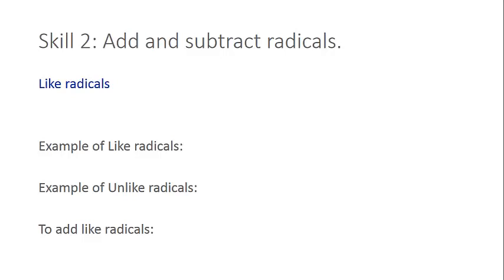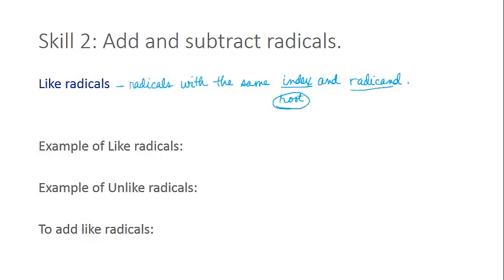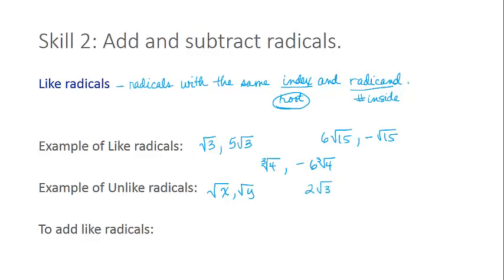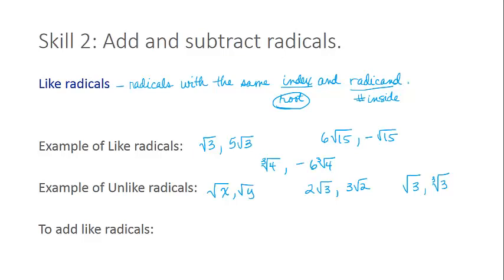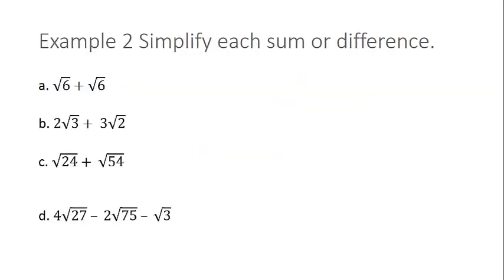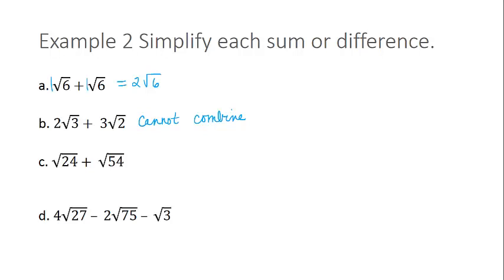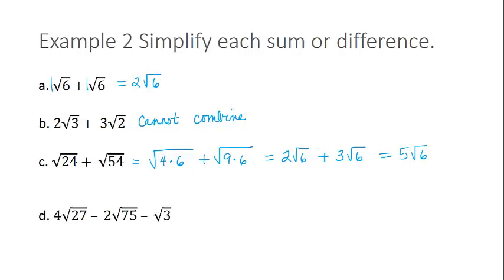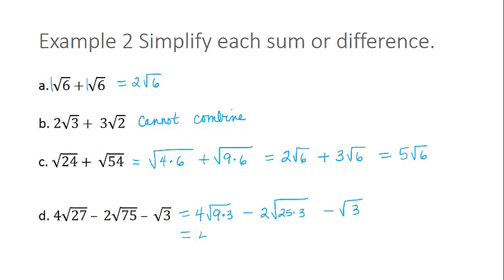Section 5 Adding Like Radicals